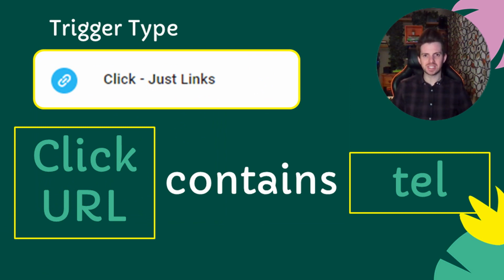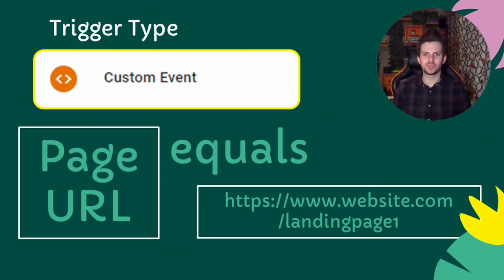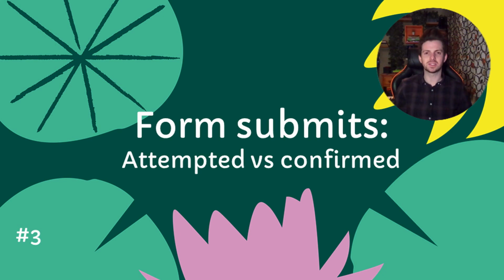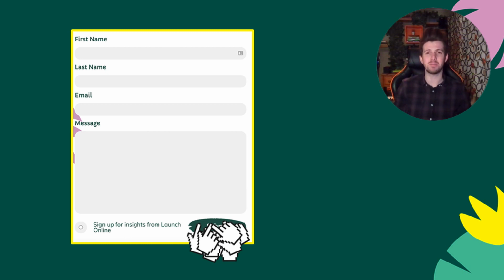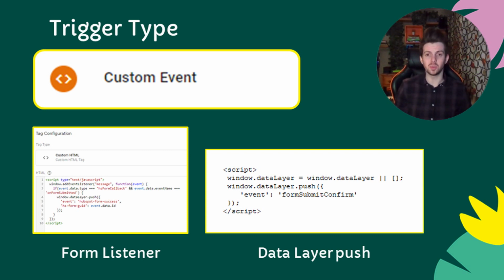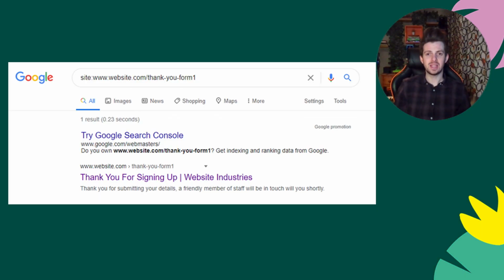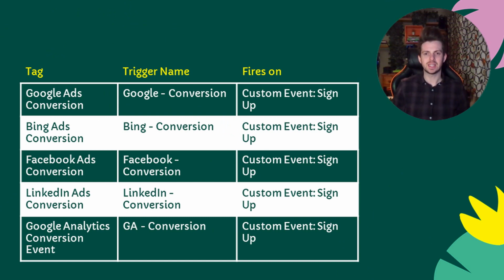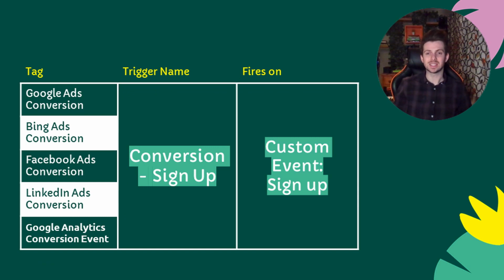5 Google Tag Manager mistakes to avoid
In just 10 minutes, our Data Strategist Michael covers the common GTM mistakes he finds, including:

- Tracking clicks on telephone numbers
- Tracking by Page URL
- Issues with the built-in form tracking
- The inflation of views on your thank-you page
- Why creating too many triggers can become a headache

He’ll also show you how to avoid these pitfalls with smarter solutions that get you the insights you really want.